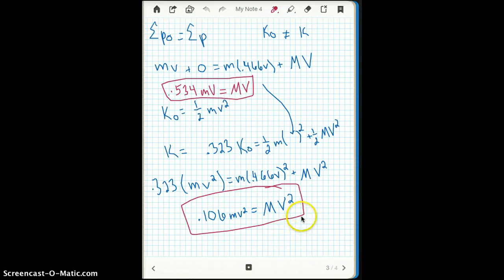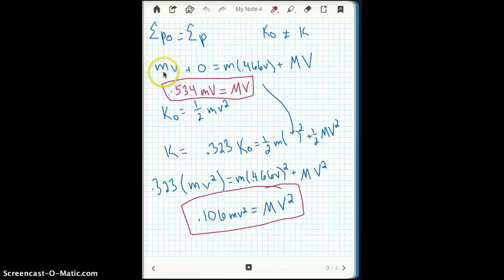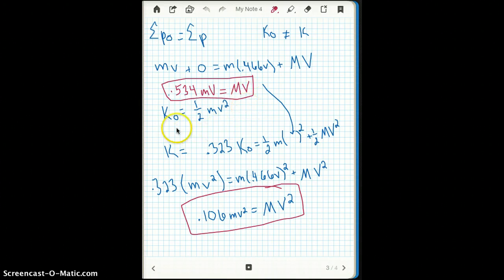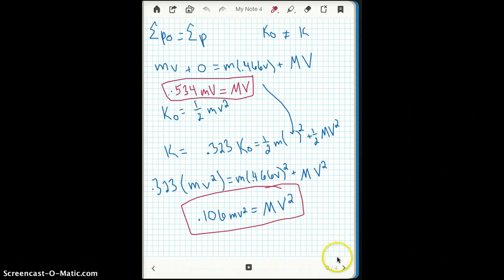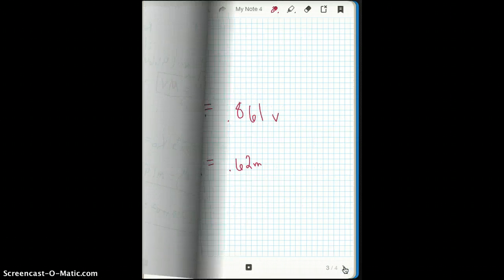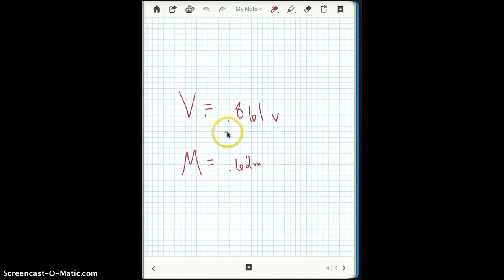Bullet problem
Inelastic Collision